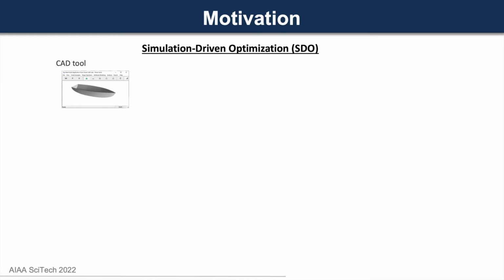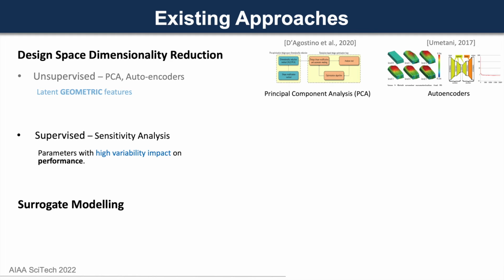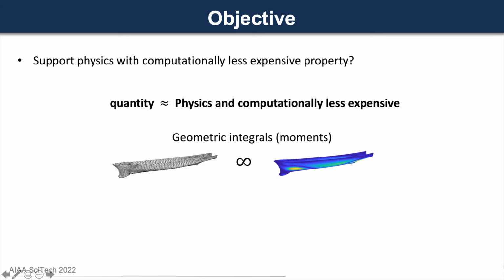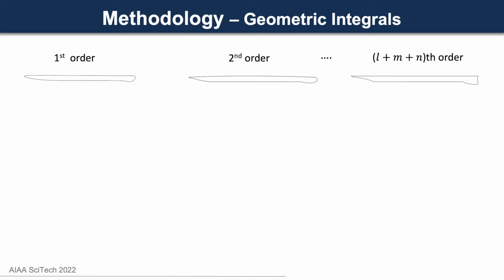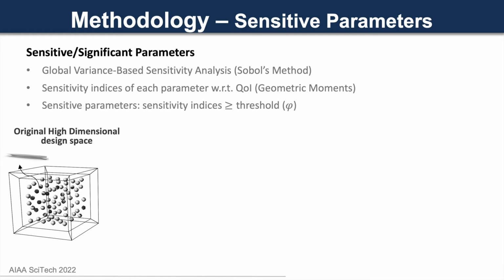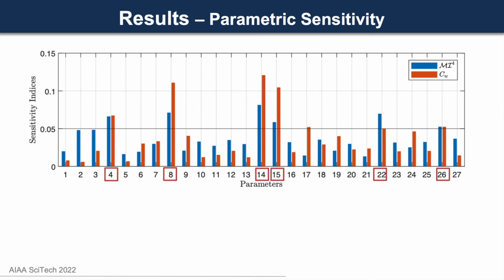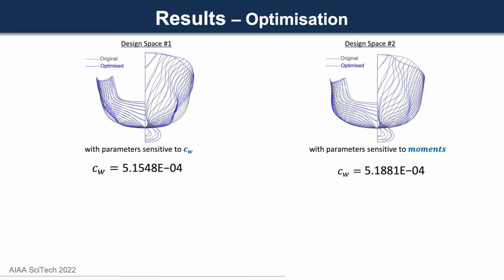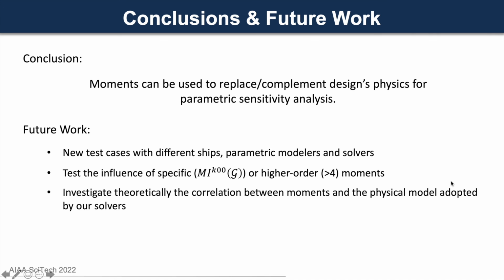Supporting Physical Models With Geometric Moment Invariants to Accelerate Sensitivity Analysis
Supporting Expensive Physical Models With Geometric Moment Invariants to Accelerate Sensitivity Analysis for Shape Optimisation

Abstract:
In this work, we proposed a computationally inexpensive Parametric Sensitivity Analysis (PSA), which, to evaluate the parameters' sensitivity, substitutes design's physical quantities by the geometric ones, such as geometric moments and their invariants. Physical quantities rely strongly on design's geometry, and the evaluation of geometric properties is computationally inexpensive; therefore, our approach utilises these quantities to aid users in making informed decisions on parametric sensitivities. The feasibility of the proposed method is tested on a ship hull parameterised with 27 parameters. The sensitives of these 27 parameters are assessed with a global variance-based PSA first with respect to wave resistance coefficient, which is a crucial physical quantity for ship design, and then with respect to the second-order geometric moment invariants. The parametric sensitives obtained with two quantities showed a good correlation, i.e., the four most sensitive parameters to wave resistance are also sensitive to geometric moments. Finally, two design spaces are constructed with only the sensitive parameters evaluated from the two quantities and shape optimisation is performed in both design spaces to optimise the hull shape for wave resistance. The wave resistance values of optimised shapes obtained from the two spaces showed only 2.5589% of the difference. Moreover, the computational cost to perform PSA and shape optimisation with wave resistance and geometric moments is approximately 375 and 9.5 hours, respectively. These results indicate that PSA performed with moments can reasonably estimate parameters' sensitivity to the design's physics with considerably reduced computational cost.